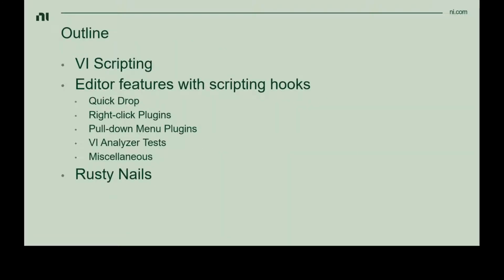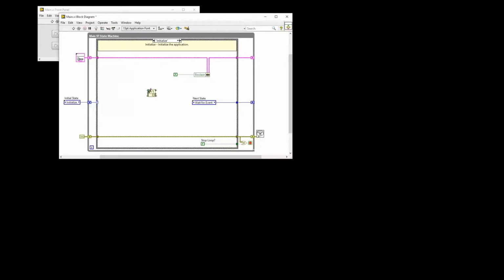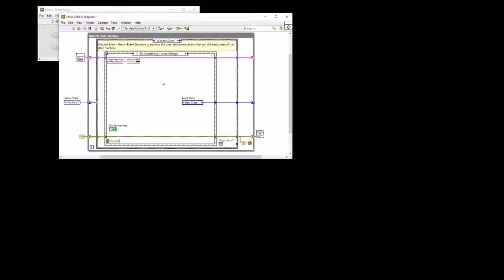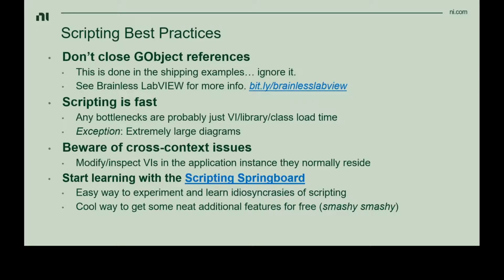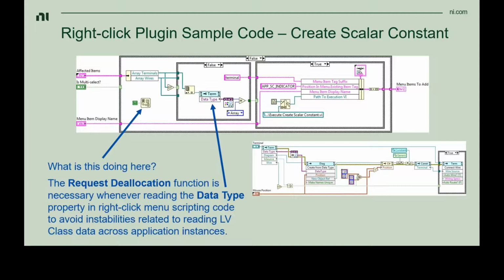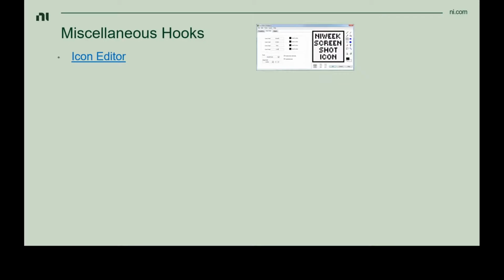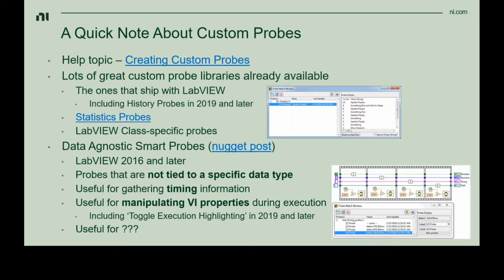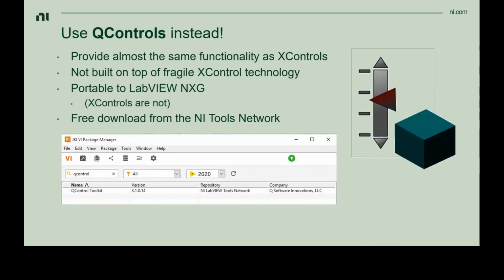Don't Wait for LabVIEW R&D... Implement Your Own LabVIEW Features!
In this presentation I describe every hook into the LabVIEW editor that allows you to write your own features with LabVIEW code.